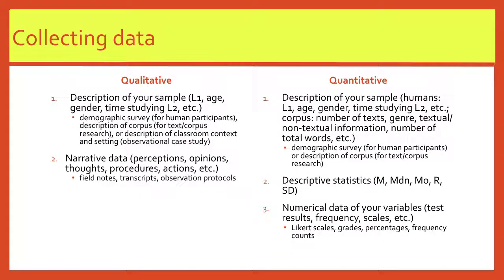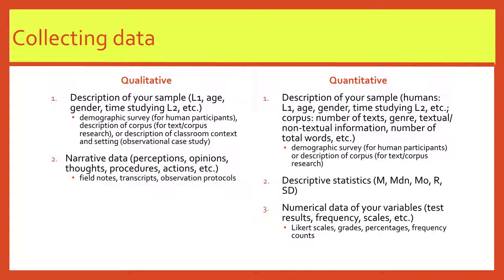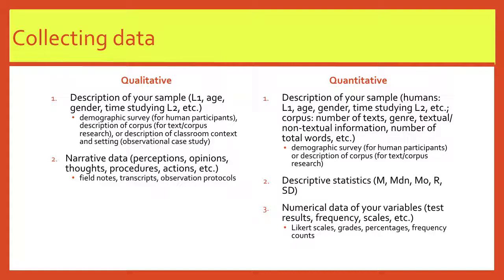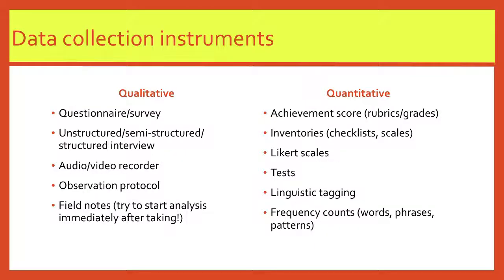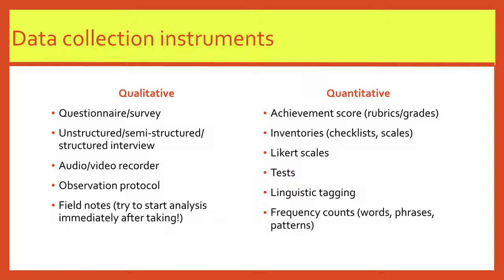ENG 839 Collecting your data